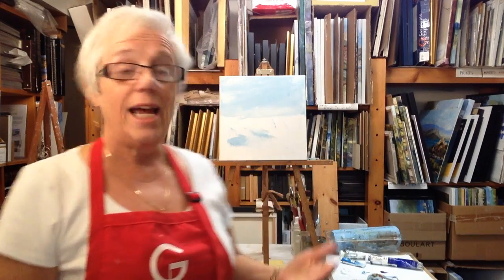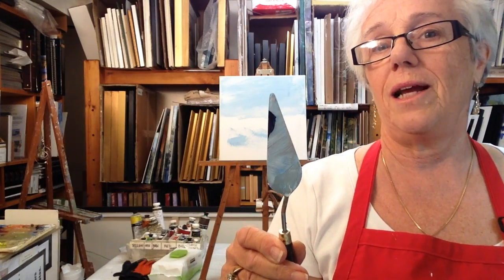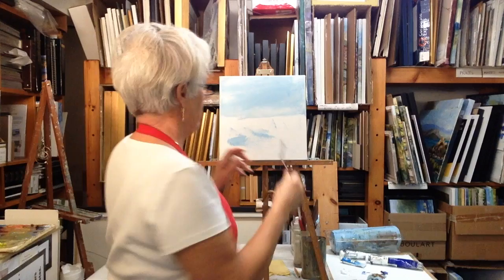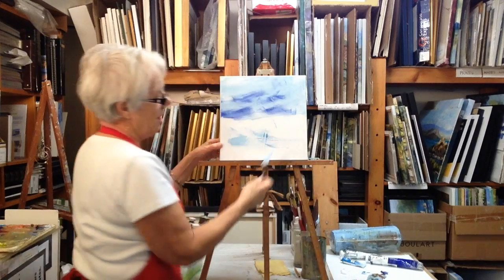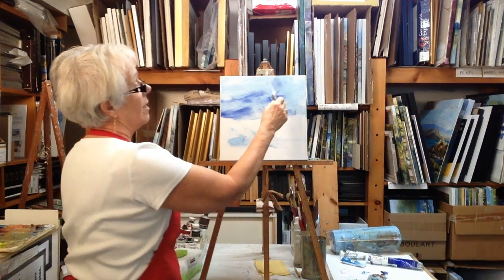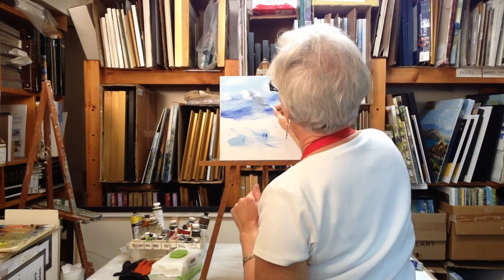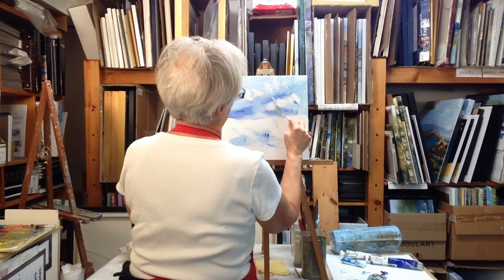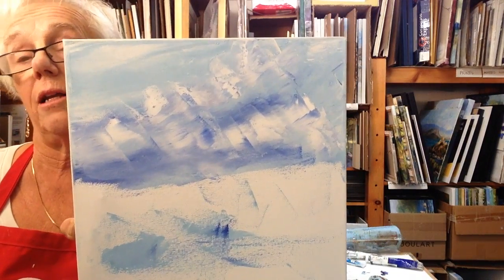How to Paint Cumulus Clouds with a Palette Knife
In this video, Roxanne Jervis, Canadian artist explores the difficult to paint cumulus cloud using a palette knife with oil. Knowing how to paint these clouds adds additional interest to a landscape or seascape painting.